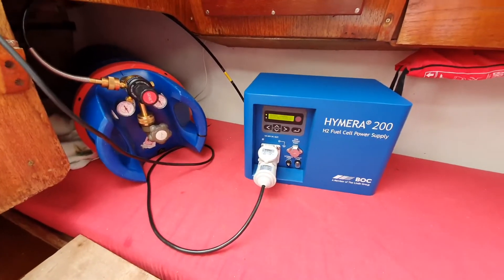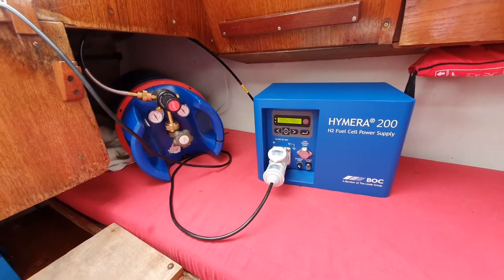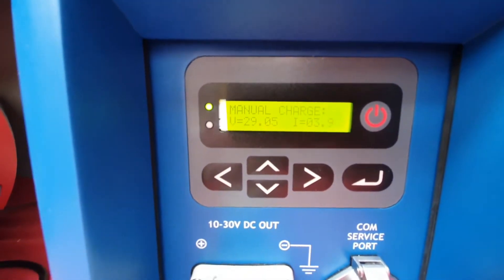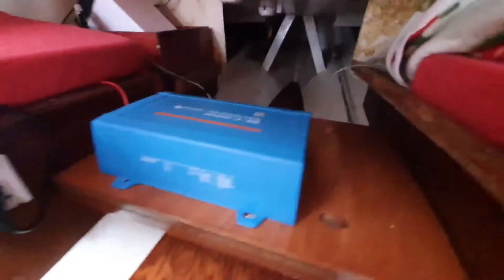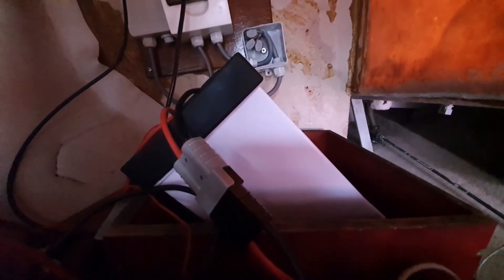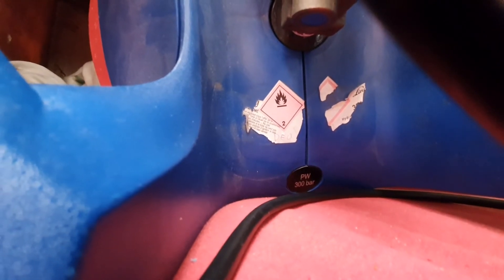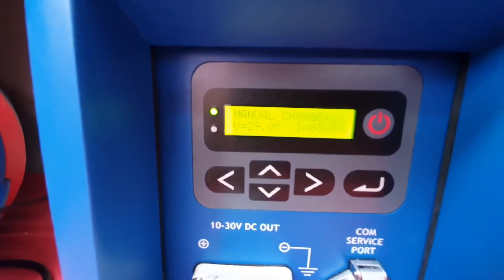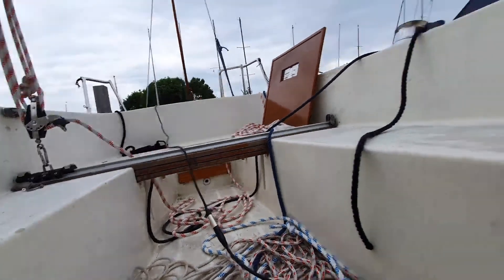Fuel cell powered sailing boat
This sailing boat has an electric motor with lithium battery as well as a fuel cell on hydrogen to make the battery last way longer.